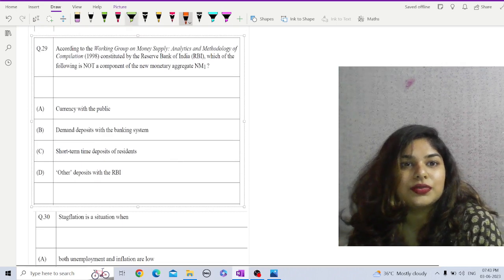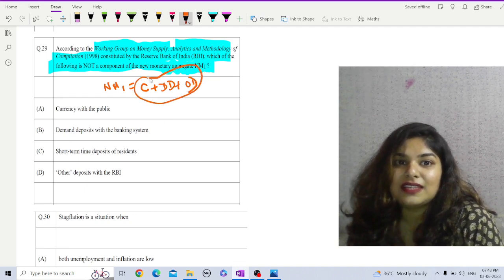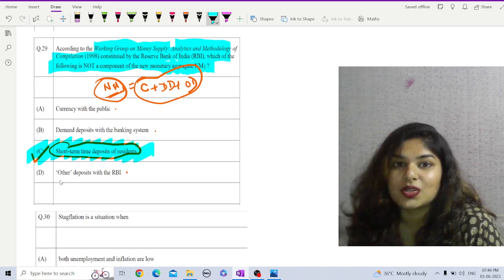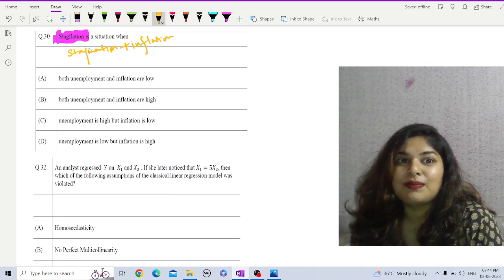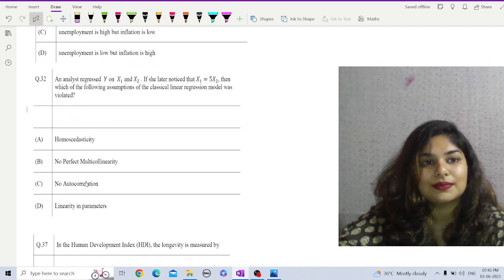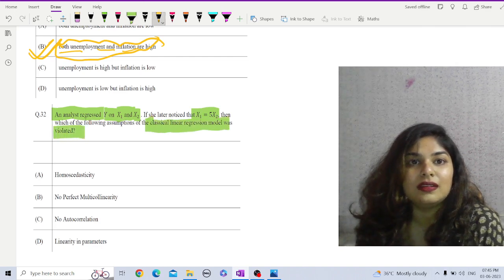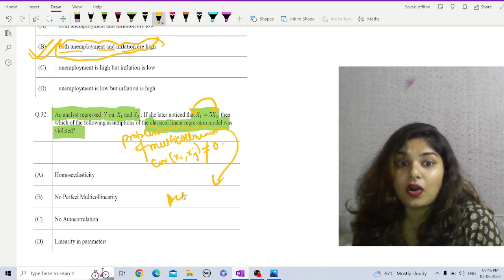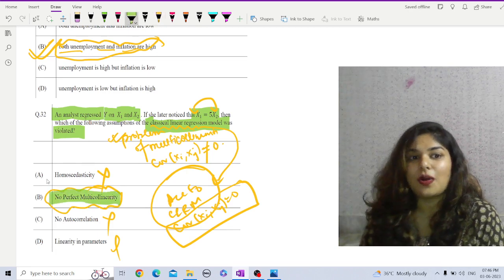GATE 2023 detailed solution ECONOMICS Question number- 28,29,30,32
GATE (Graduate Aptitude Test in Engineering) is a national-level examination conducted in India. Here's some general information about the GATE exam:

Purpose: The GATE exam is conducted to assess the comprehensive understanding of undergraduate engineering and science subjects. It serves as a qualifying examination for admission to postgraduate programs (Masters and Ph.D.) in engineering, technology, architecture, and science at various Indian institutes, including the Indian Institutes of Technology (IITs) and the Indian Institute of Science (IISc). GATE scores are also used by some public sector undertakings (PSUs) for recruitment purposes.

Exam Pattern: GATE is a computer-based test (CBT) that consists of multiple-choice questions (MCQs) as well as numerical answer type questions (NAT). The exam duration is three hours. The question paper includes both general aptitude questions and subject-specific questions. The exam is conducted in multiple sessions for different disciplines.

Disciplines: GATE covers a wide range of disciplines, including Aerospace Engineering, Chemical Engineering, Civil Engineering, Computer Science and Information Technology, Electrical Engineering, Electronics and Communication Engineering, Mechanical Engineering, and many more. There are 27 papers in total, and candidates can choose any one paper as per their eligibility and interest.

Eligibility: To be eligible for the GATE exam, candidates must hold a Bachelor's degree in Engineering/Technology/Architecture or a Master's degree in Science/Mathematics/Statistics/Computer Applications or equivalent. Final-year students are also eligible to apply. The eligibility criteria may vary slightly depending on the specific discipline.

Score Validity: The GATE score is valid for three years from the date of announcement of results. Candidates can use their GATE scores to seek admission to postgraduate programs within this validity period.

Syllabus and Preparation: The GATE syllabus varies for each discipline and is available on the official GATE website. Candidates should thoroughly study the core subjects as per their chosen paper. Preparation typically involves a combination of self-study, reference books, online resources, solving previous years' question papers, and taking mock tests. It is advisable to start preparing well in advance to cover the entire syllabus and practice extensively.

Admissions and Job Opportunities: GATE scores are used by various institutions for admissions to postgraduate programs. Participating institutes release their individual cutoff scores for admissions. Additionally, many PSUs and private organizations consider GATE scores for recruitment purposes, offering job opportunities to candidates based on their GATE performance.

It's important to stay updated with the official GATE website or refer to the official GATE information brochure for the most accurate and up-to-date information regarding the exam, including application dates, eligibility criteria, exam pattern, and any changes or updates specific to each year's examination.

📌WHATSAPP AT

FOR

 📚   STUDY MATERIALS